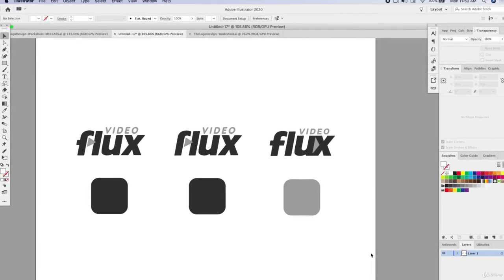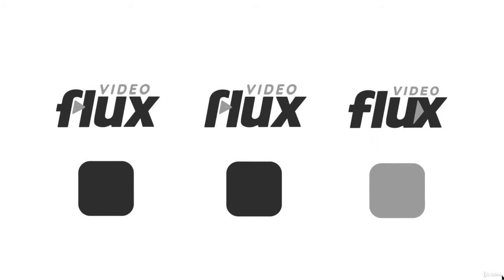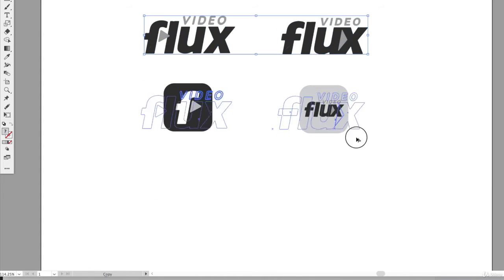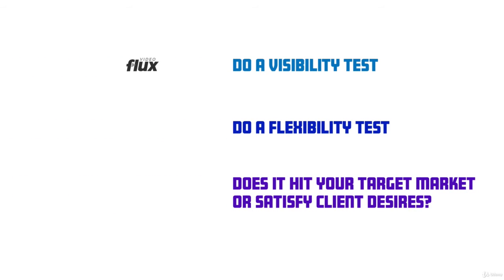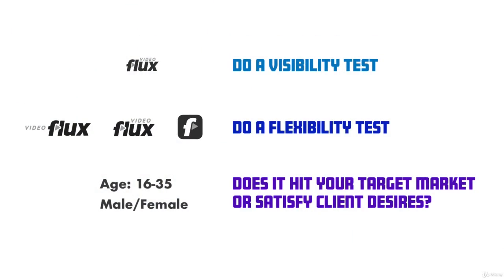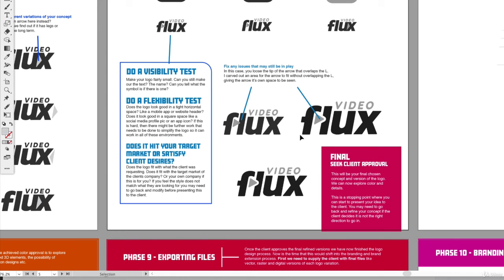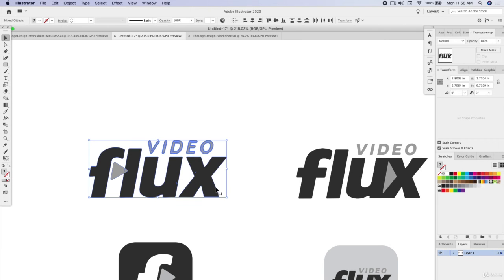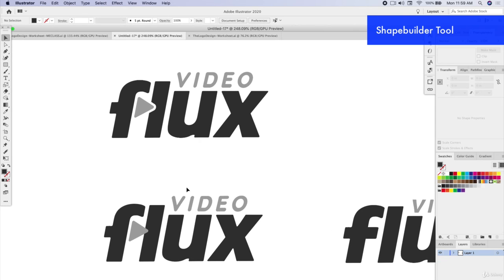6 Picking Your Final Concept [Graphic Design Masterclass Intermediate - The NEXT Level 2021]